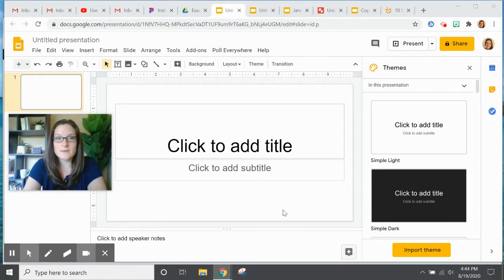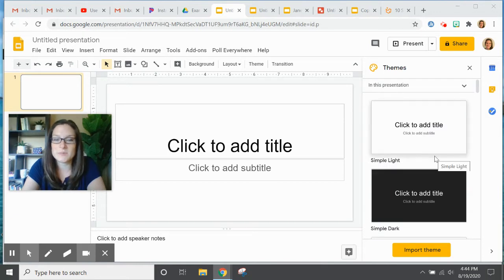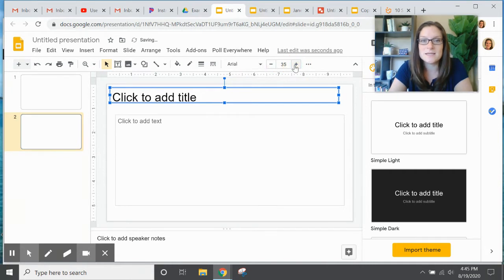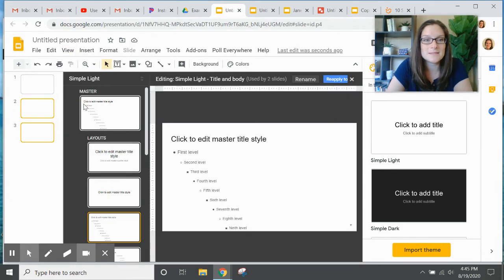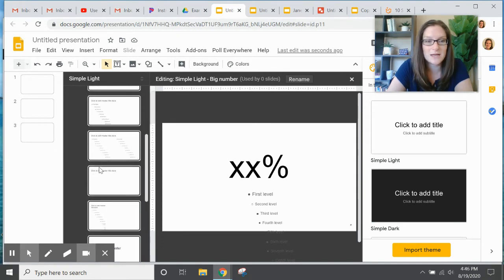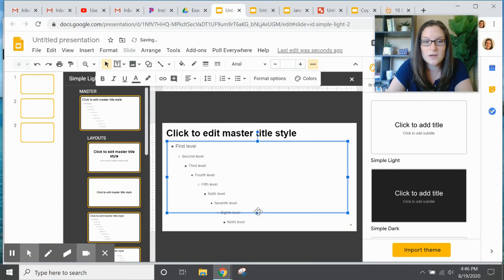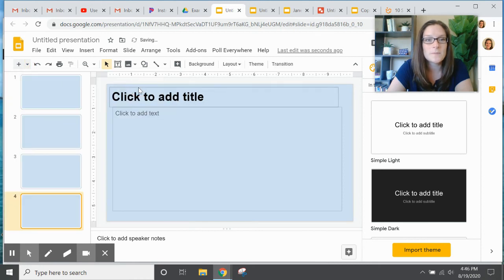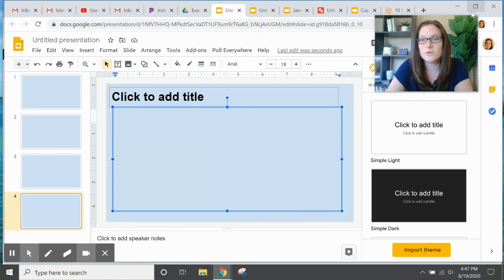Introduction to the Master View in Google Slides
Before we can use this to help us make awesome learning materials for our students, let's understand what it is! What is the Master View and how can we use it to save time when creating presentations?